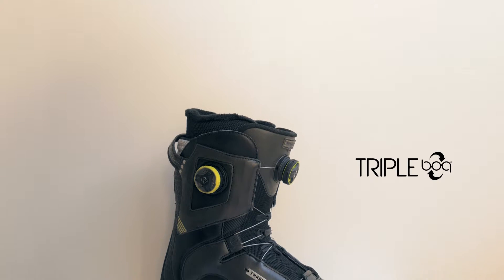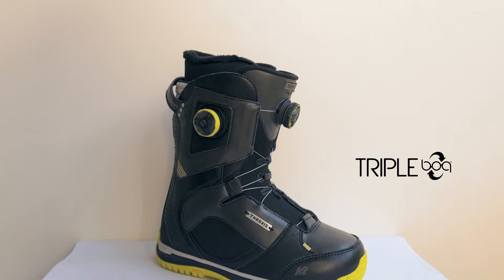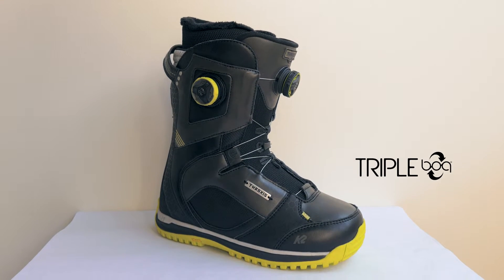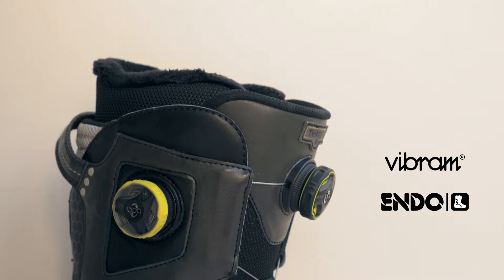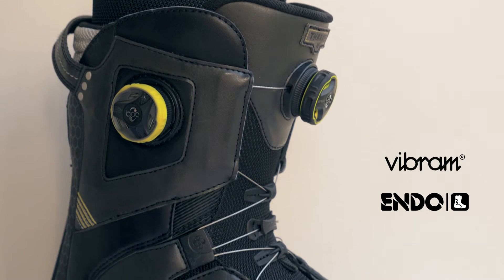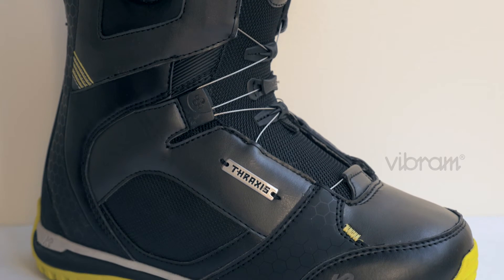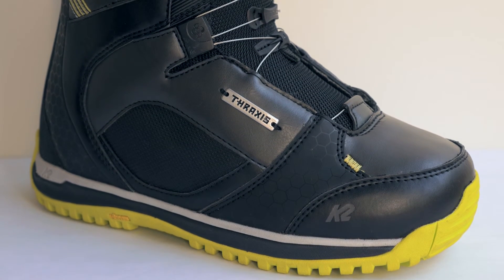Boots de snow K2 Thraxis 2017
Voici le choix ultime en termes de confort customisé : la boot de snowboard THRAXIS proposée par K2. Avec son serrage extrêmement précis, elle est faite pour un rider exigeant qui recherche la performance sur tous les terrains.

Un flex rigide, des technologies de pointe telles que le Harshmellow qui minimise les impacts, son système de serrage Triple Boa® qui offre trois zones de serrage pour une précision inégalable et son chausson Intution™ s’adapte parfaitement à la morphologie du pied pour un confort durable tout au long de l’hiver.